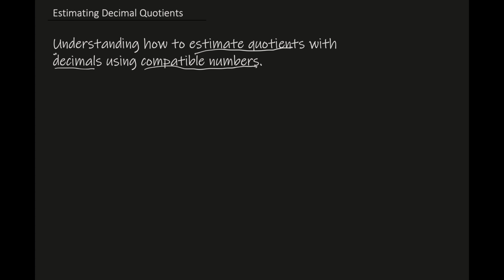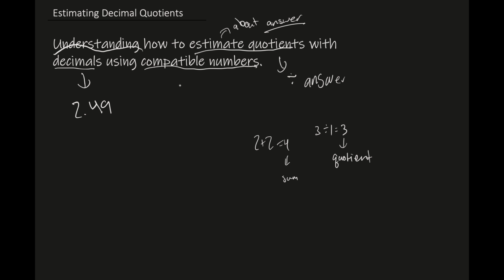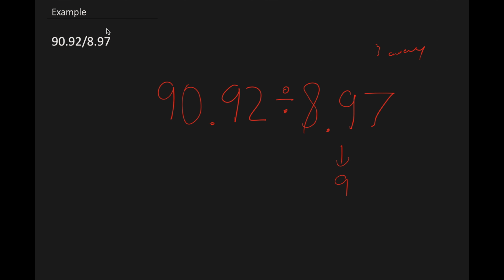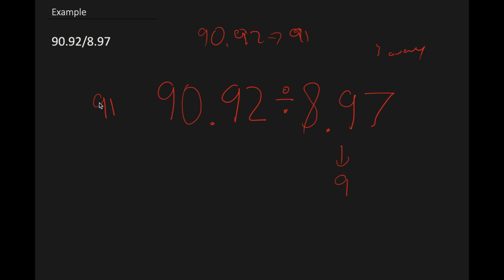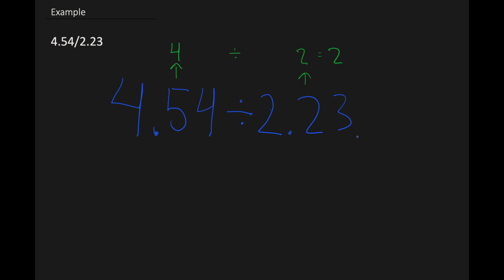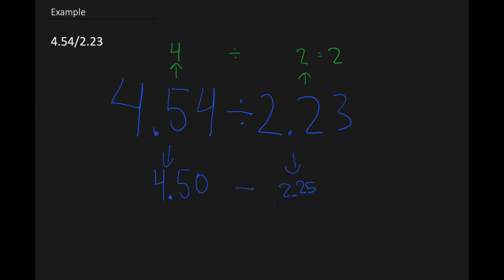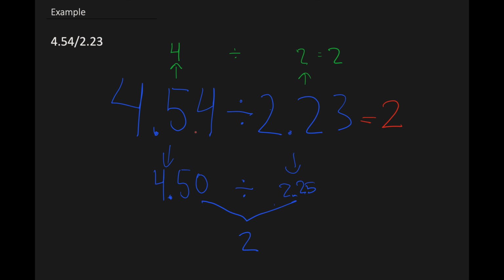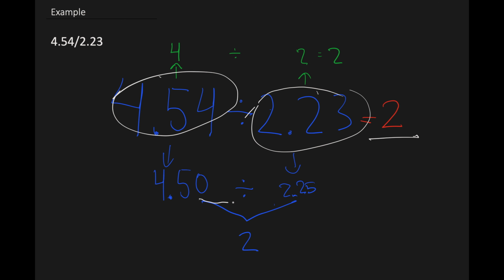07-02: Estimating Decimal Quotients | 5th Grade | SS Multimedia